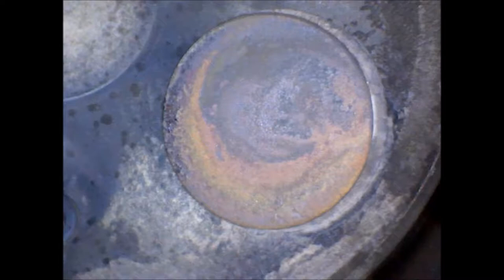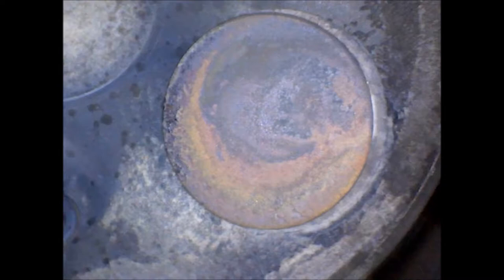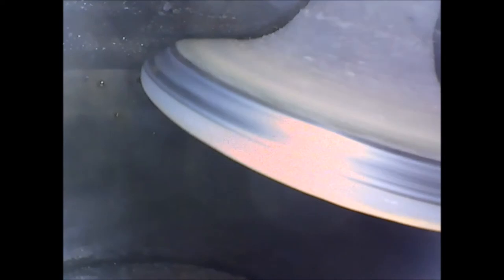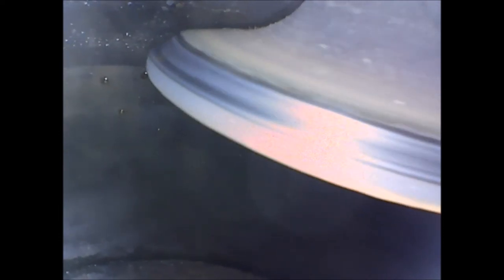Valve seat movie with narration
This video is of an exhaust valve during the lapping process. Looking at the seating area of the valve it is possible to see the area that was not making good contact with the seat. That area is identified by the wider dull gray colored area and corresponds to the hot spot on the edge of the valve.